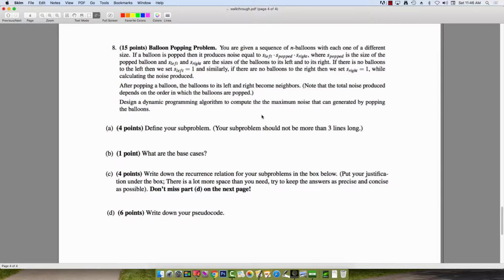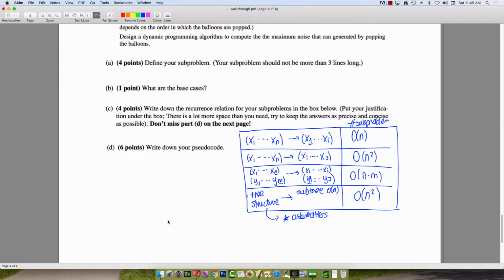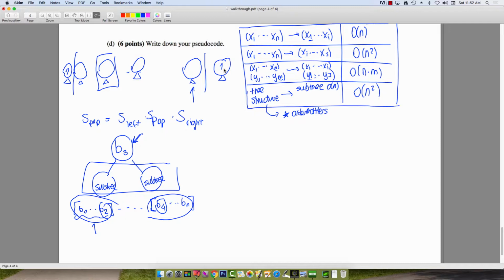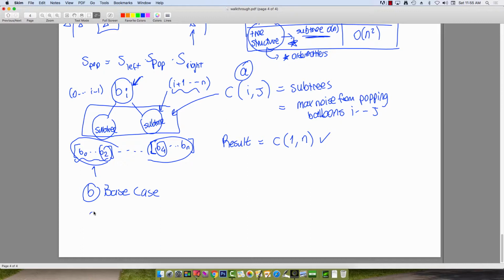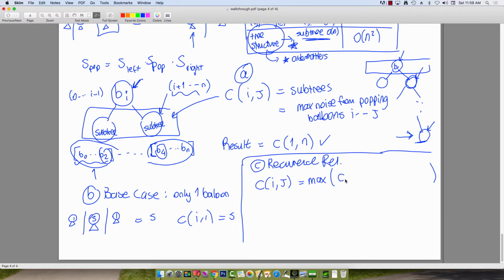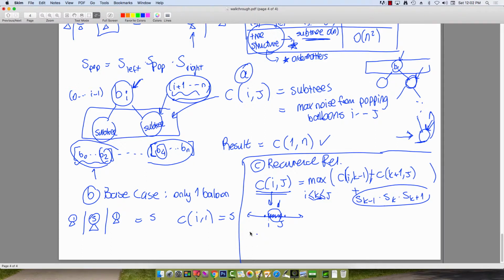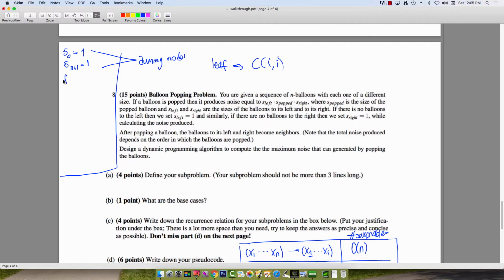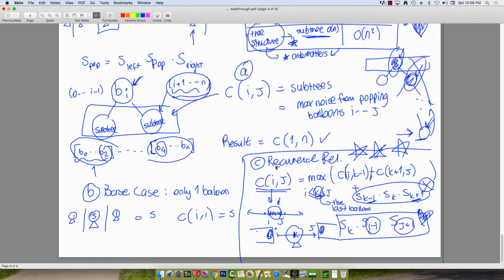FA17 MT2 Q8